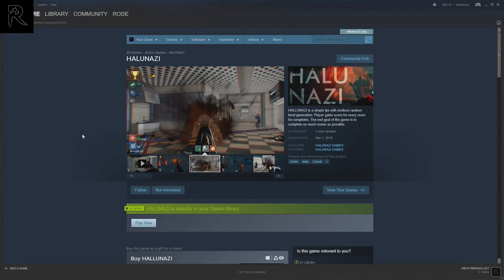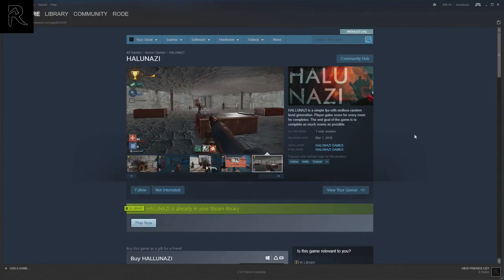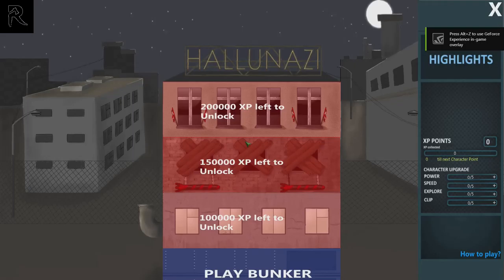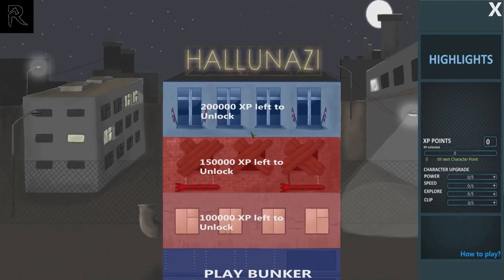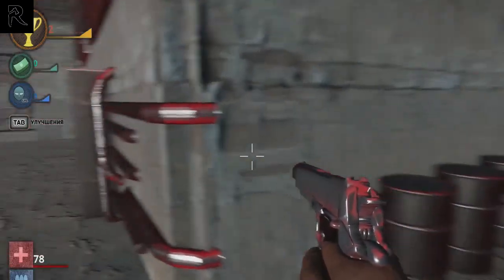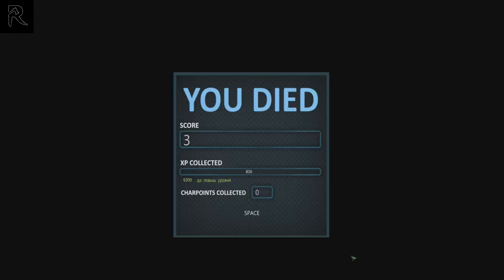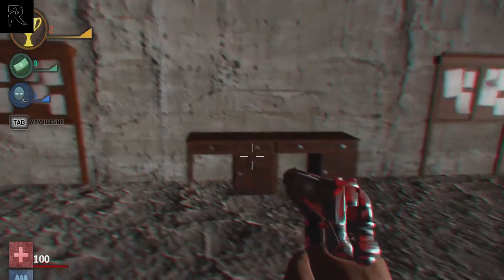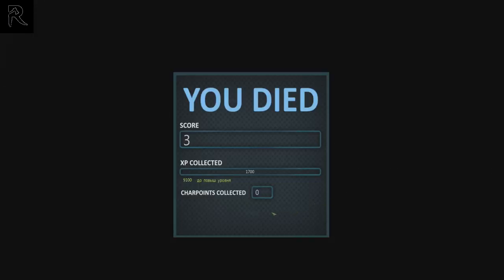HALUNAZI (Gameplay)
Warning: Adult humor and language will be used in streams and videos.

1. James Fire [ $7.00 ]
2. Cortez Baldur [ Friday the 13th: The Game ]